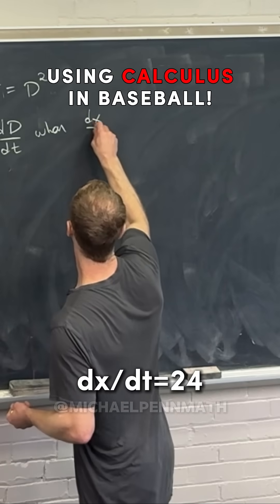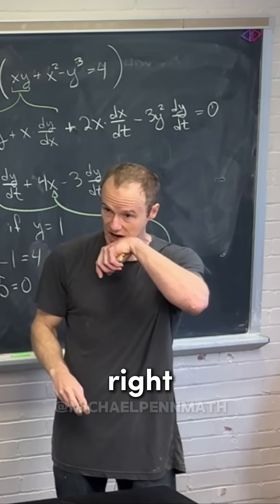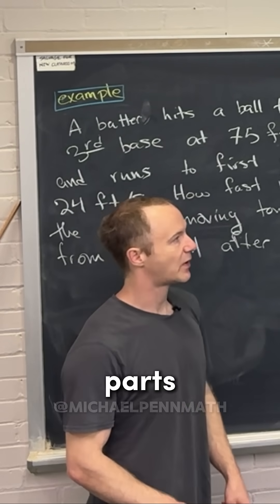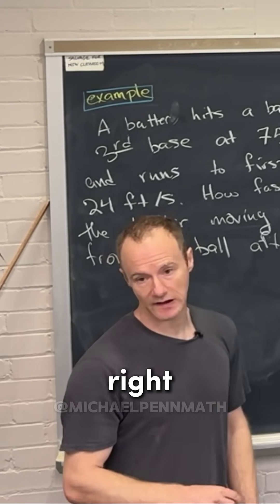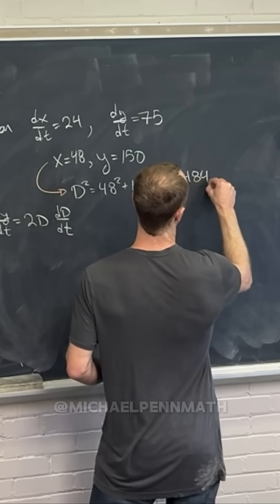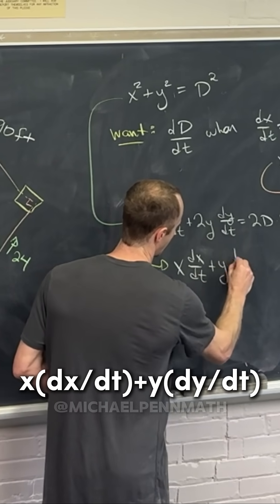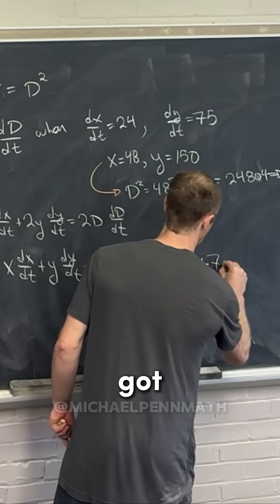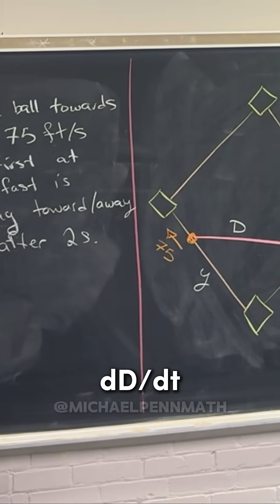a classic calculus baseball problem